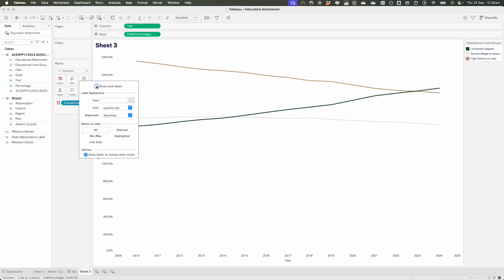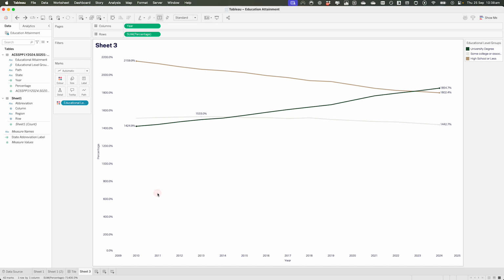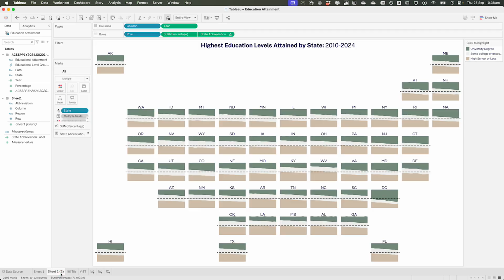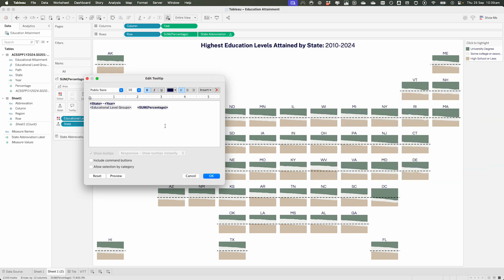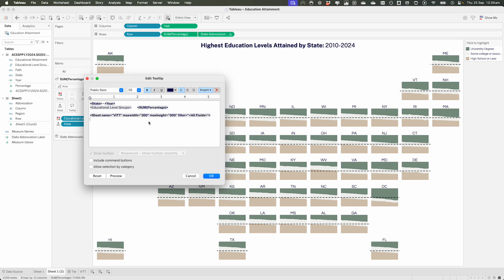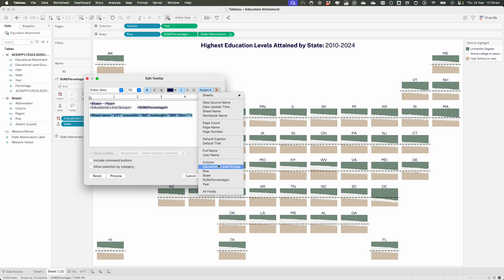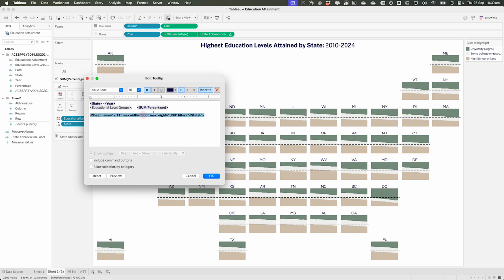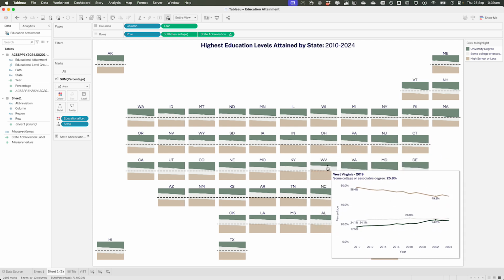Master Viz in Tooltip (in under 90 seconds)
Melissa was stuck figuring out how to use Viz in Tooltip so she posted a question on our Next-Level Tableau Community.

I created this short tutorial to show her how I use Viz in Tooltip and I wanted to share it with you too.

This is the type of support that the NLT Community gives each other. Most of the time I'm not the person answering the questions and this has helped foster the support I want people to feel they get when they join us.

→ Tableau Starter Kit - A beginner-friendly course designed to help you understand Tableau quickly

→ Tableau Core Concepts - A comprehensive, self-paced course for Tableau users ready to level up

→ Join Next-Level Tableau - My most comprehensive Tableau program to help analysts become industry leaders, with the support of a like-minded community, and 1-to-1 help from me

📩 NEWSLETTER
Each week, I'll send you Tableau tips, tutorials, and strategies to design better dashboards, have more impactful, and stand out in your career